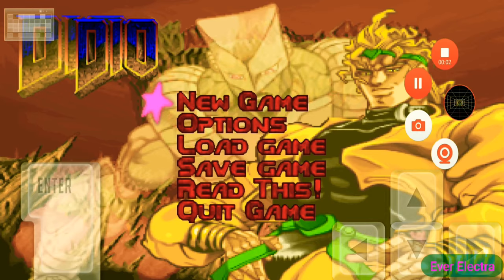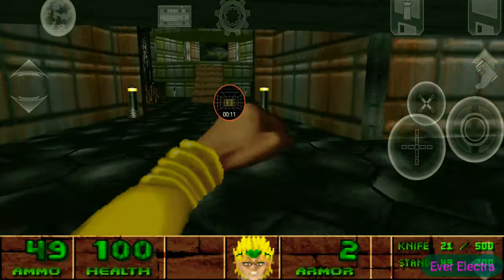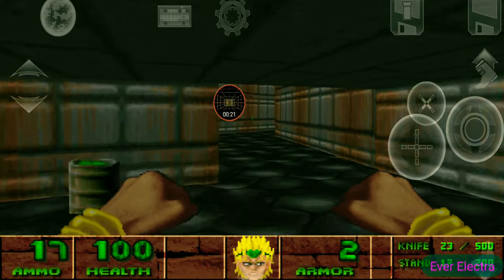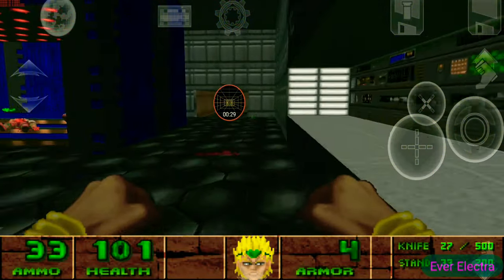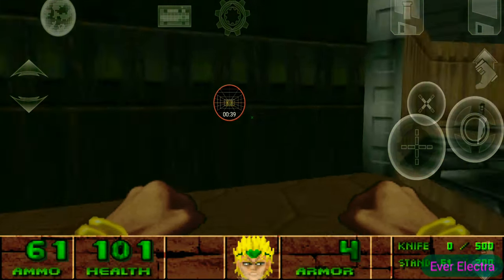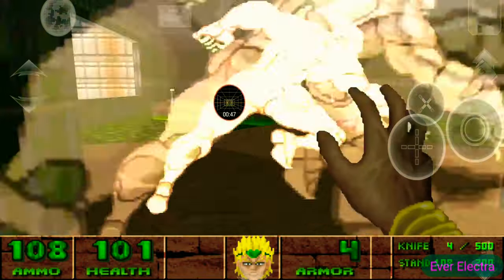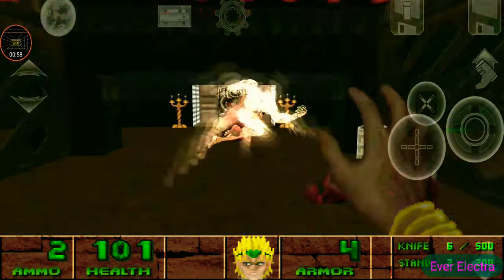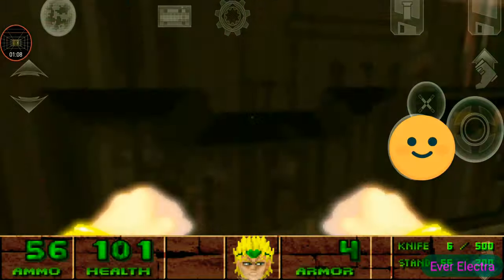Doom:Dio Mod Android Apk+Mod V4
Hello YouTube,  This is a Gaming/Meme YouTube Channel , and yes this is my first channel so please support me I look forward to having more feedback from my fellow subscribers wish me the best of luck